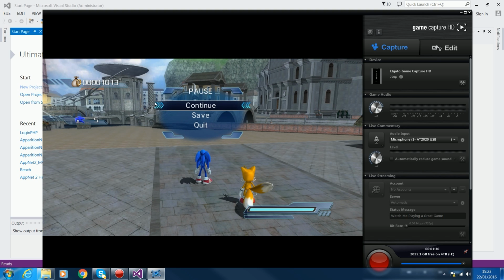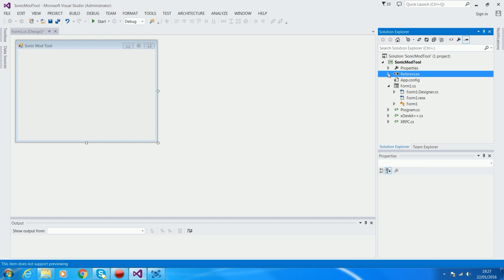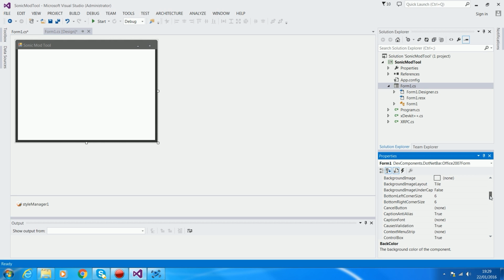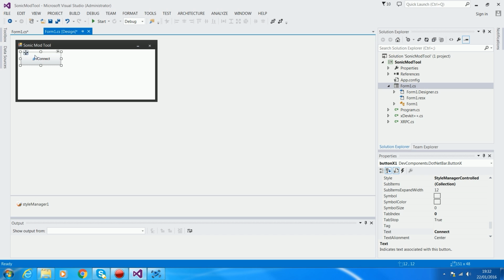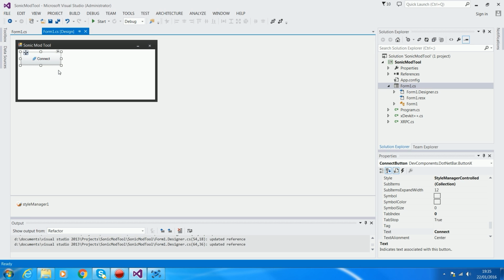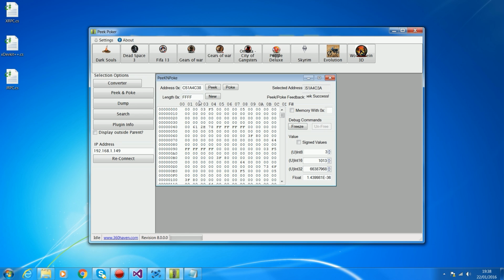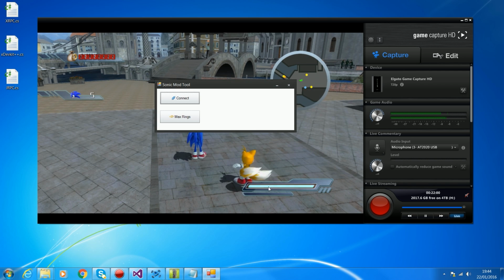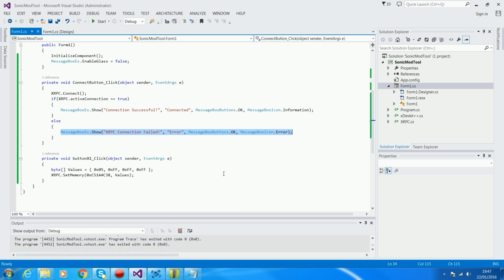Jtag Coding Tutorials #1 Part 1 Creating an XRPC Tool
This part focuses mainly on the design and then how to create a basic tool that can connect to the console and modify a value in the Xbox's memory. Part 2 will then show you how to improve on what we did in this part by adding error handling and improve the mod button to take in a number that the user types in and send it to the console.

Offset: 0xC51A4C38